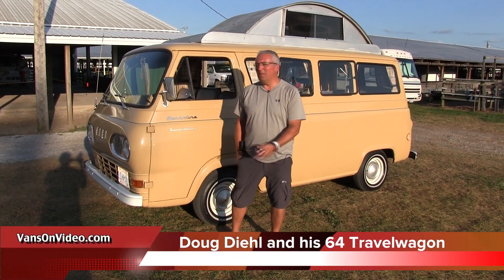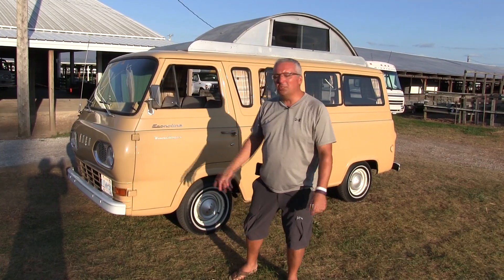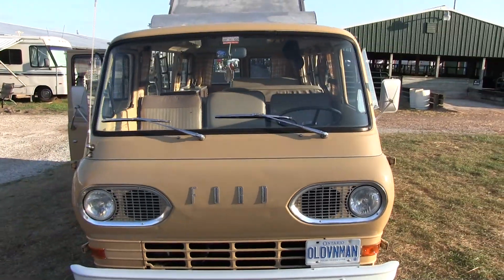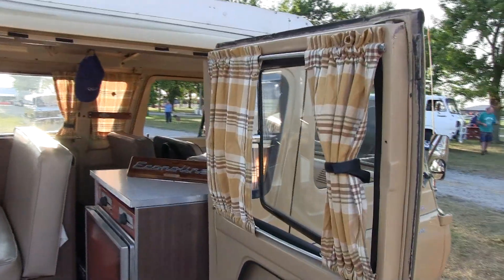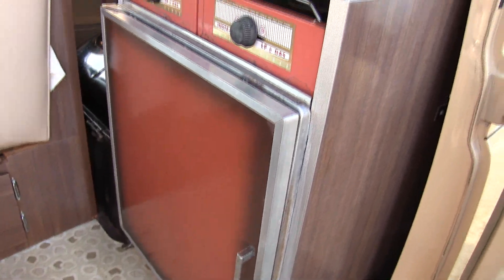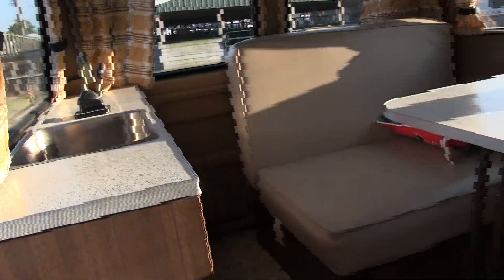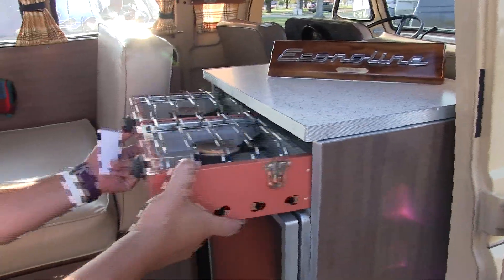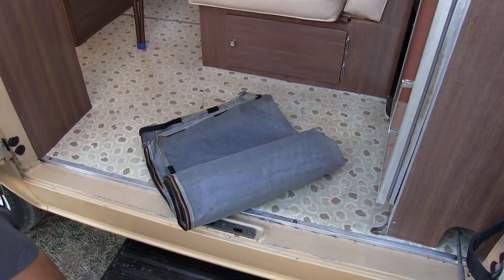1964 Ford Econoline Travelwagon by Doug Diehl. "Old Van Man"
Doug Diehl from Ontario Canada talks about his 1964 Ford Econoline  Travelwagon.
A great find that he and his wife are happy with. They call him "Old Van Man" Filmed at the 46th Van National's in Rensselaer, IN. By John Koterba (OOP) & Jo. Lightning Videos,  VansOnvideo & MyVanOnVideo.